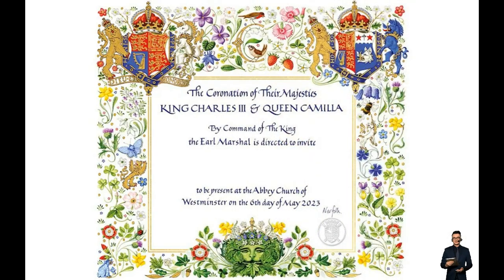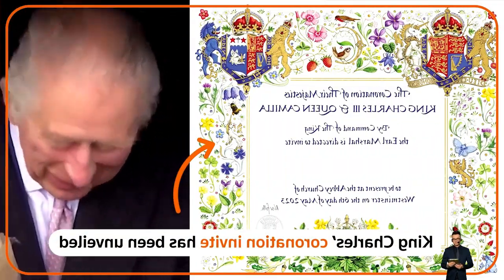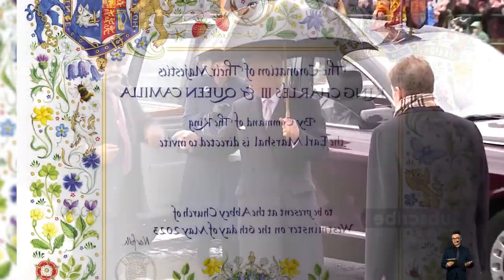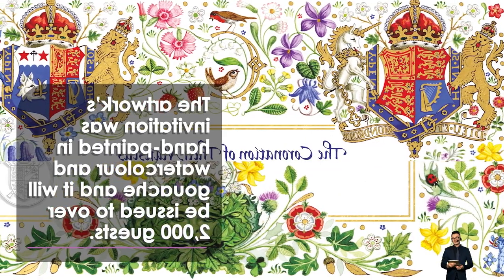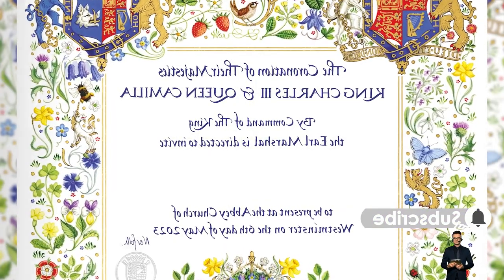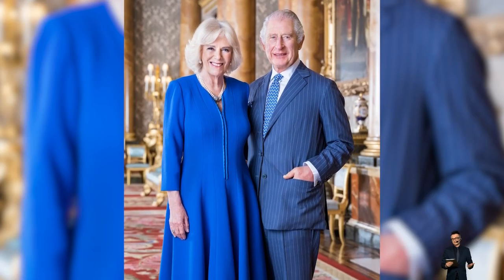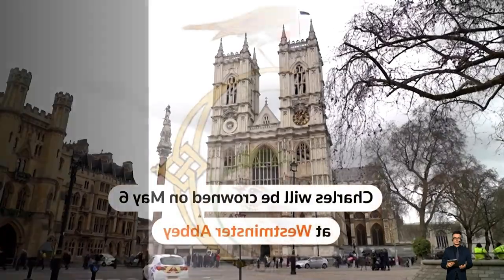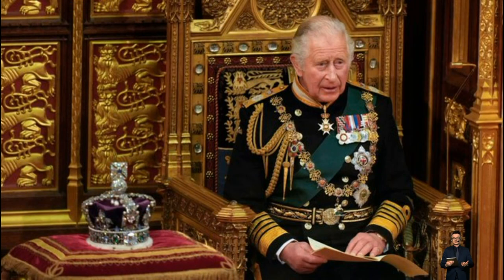SHOCK NEWS! Deciphering the Hidden Elements of King Charles' Coronation Invitation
The Green Man, a legendary character from British mythology who is a sign of spring and rebirth, is featured prominently in the center of the King's coronation invitation to commemorate the new era.
The figure's natural vegetation crown is made up of hawthorn, ivy, and oak leaves, as well as the national flora of the United Kingdom.
The Green Man is an enigmatic character that has appeared in a variety of historical contexts and is sometimes thought of as a prankster.
Despite being perceived as a pagan icon, sculptures of him can be seen in churches all over Europe, including Westminster Abbey, where a similar image can be seen on the Quire Screen, which divides the Nave from the Quire, and is encircled by leaf designs.
He has been described as being a bridge between Pagan and Christian beliefs.
Lily of the valley, cornflowers, wild strawberries, dog roses, bluebells, and a sprig of rosemary for memory can all be seen in the British wildflower field that surrounds the invitation—possibly a tribute to his late mother.
A insect, butterfly, ladybird, wren, and robin are among the animals strewn among the blossoms.
Three flowers are arranged together to represent the fact that Charles is the third king to carry his name.
The King is renowned for his appreciation of environment and long-standing efforts to fight climate change. More than 70 distinct species of grasses and flora can be found in his own fields at Highgrove.
From Their Majesties' shields of arms, a lion, a unicorn, and a boar can be seen among the blossoms.
The invitation's upper right corner depicts the Queen Consort's coat of arms, which she got in 2005 to commemorate turning 58.
The shield itself bears the skull of a wild boar and is decorated with a lion and a wild boar wearing a chained collar around its neck. Both are adapted from Camilla's family insignia, the Shand.
Following her induction as a Royal Lady of the Order of the Garter in the summer of 2022, Her Majesty's insignia are now encircled by the Garter.
The lion and unicorn, emblems of Scotland and England, respectively, can be seen on the King's coat of arms.
Between the two shields is a big letter C, which represents their common initial. The Robin (top) and Wren (below), which were influenced by the artist's woodland walks, are also included.